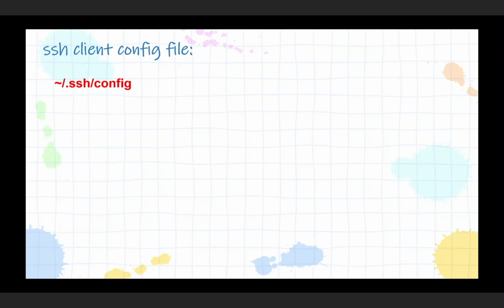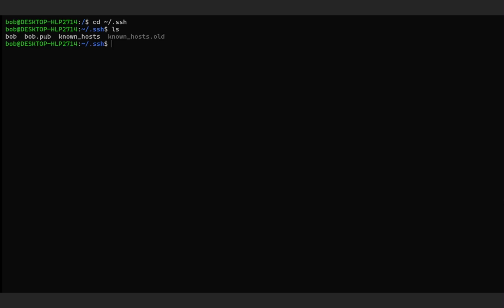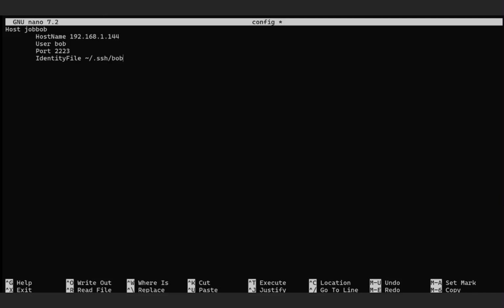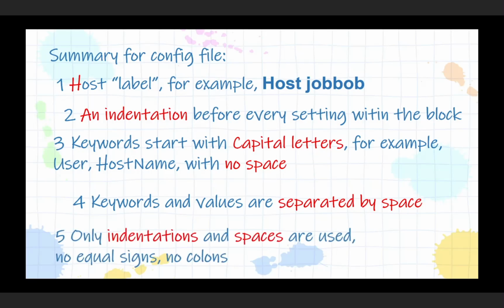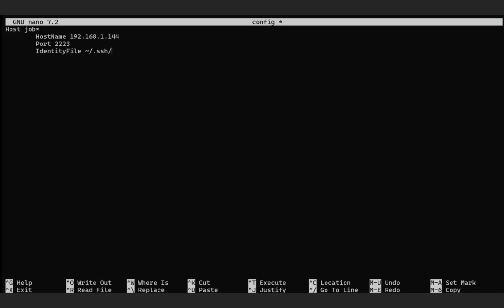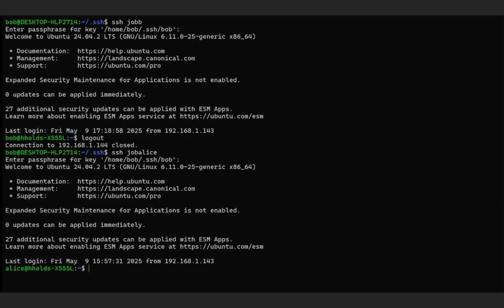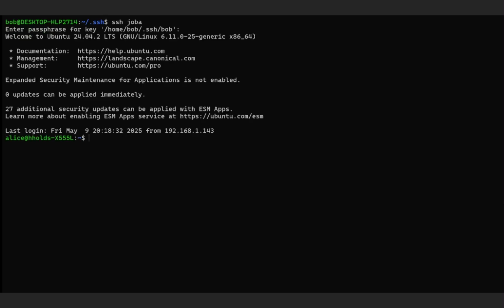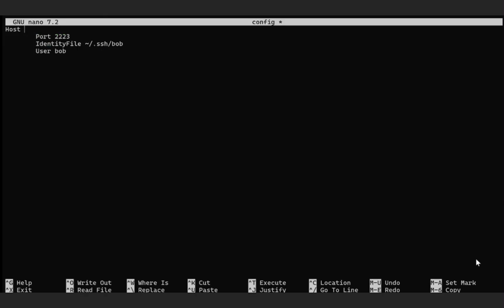How to create a config file for SSH client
The fundamental stuffs about the config file for SSH client